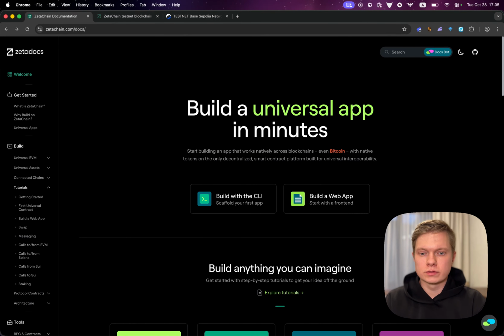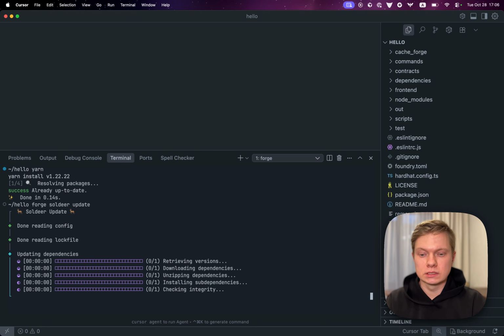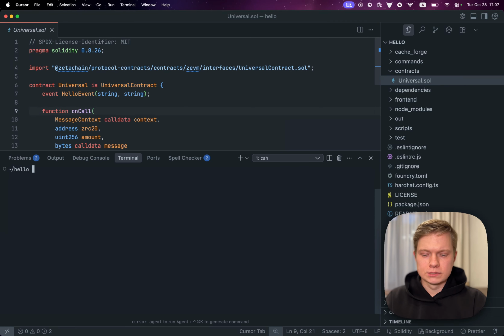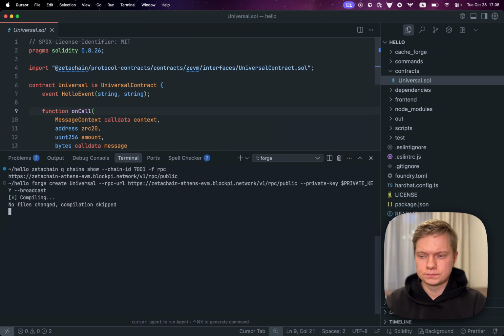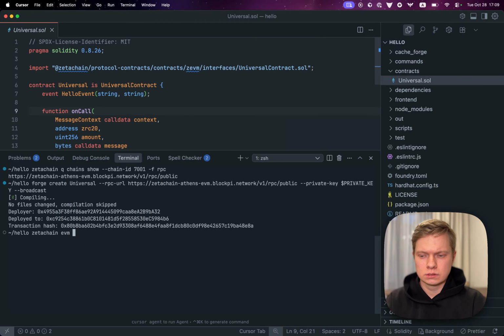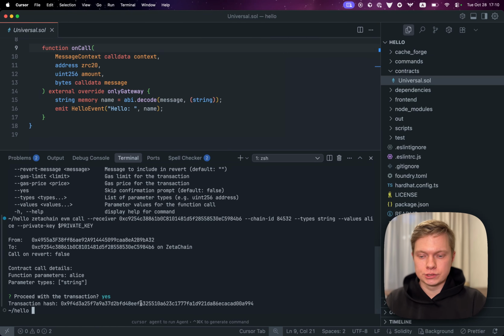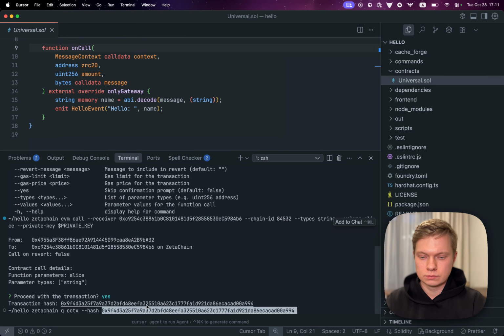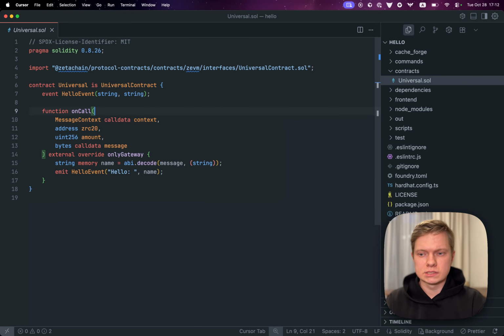Build Your First Universal Contract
In this tutorial, you will create a simple Universal App on ZetaChain. This app will emit an event when it receives a cross-chain call from a connected chain.